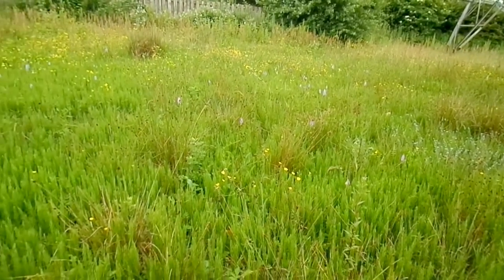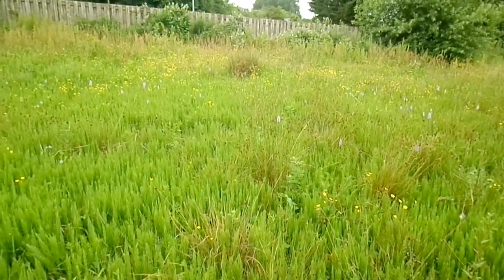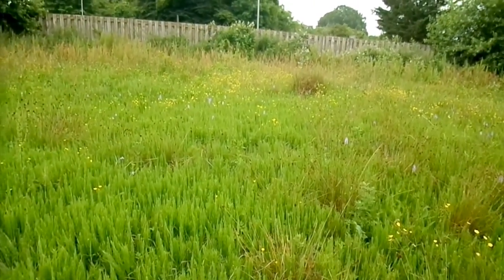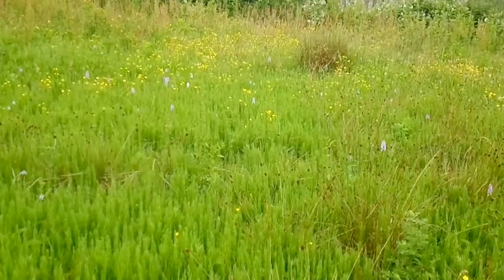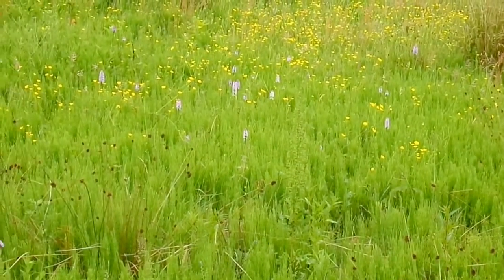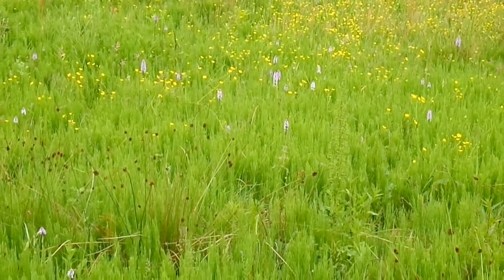Hybrid Vigour and Wild Orchids - Nature Insights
When wild orchids cross pollinate they can produce natural intermediates known as hybrids and these are sometimes obvious due to their hybrid vigour shown as large and robust plants. Here Northern Marsh and Common Spotted orchids have hybridised.